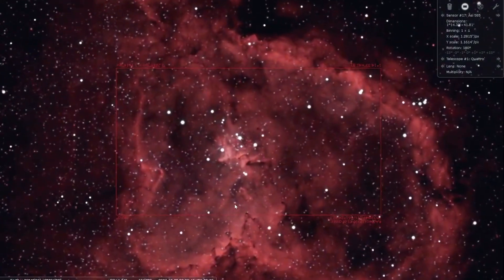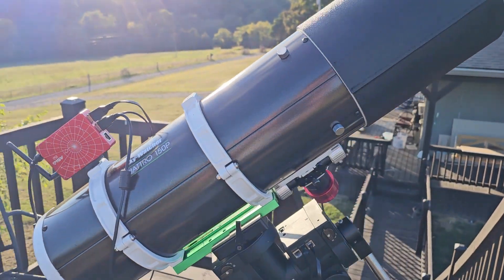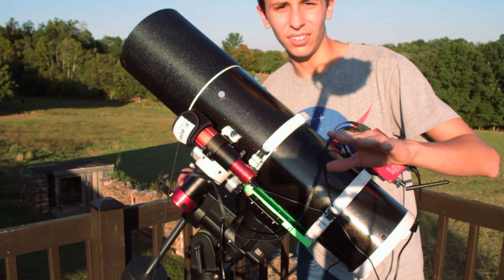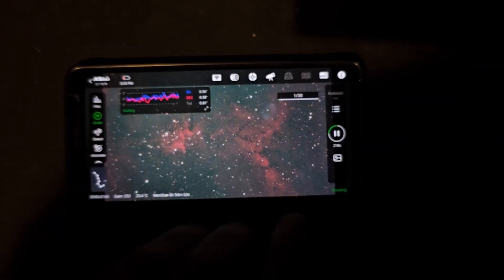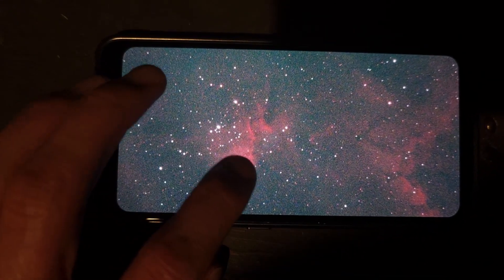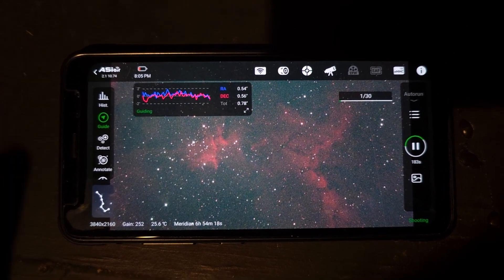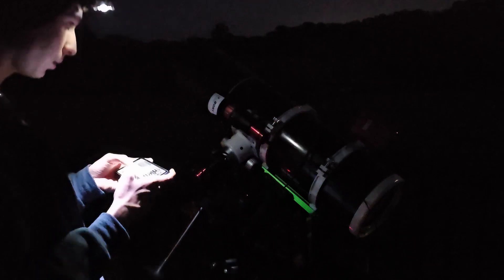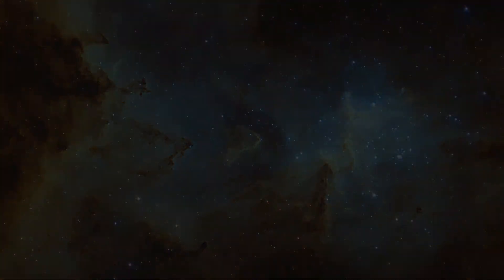The Autumn Sky is Back!!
Join me tonight, as I shoot one of the most known Autumn astrophotography targets in our night sky. This is an easy entry level targets for new astrophotographers, and also a great target for those more advanced astrophotographers.